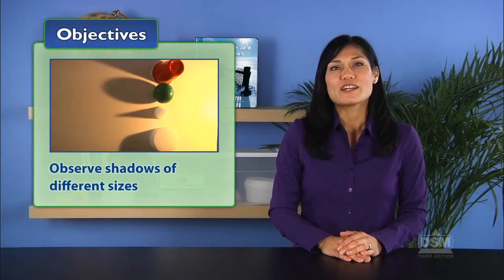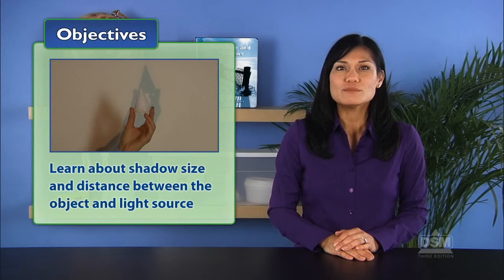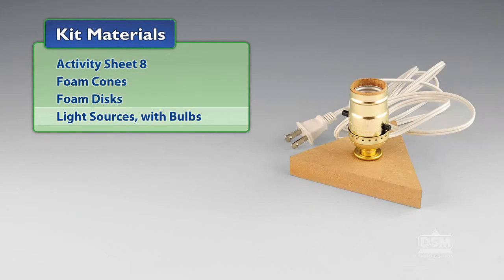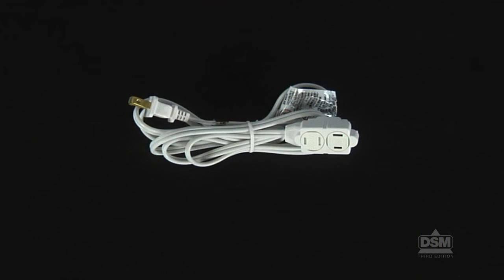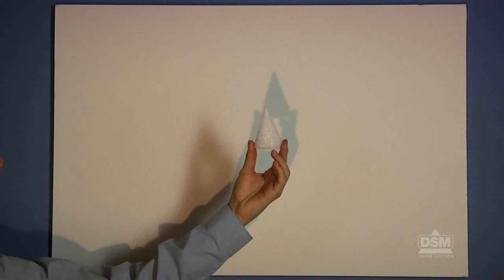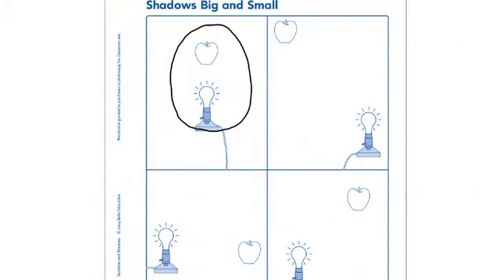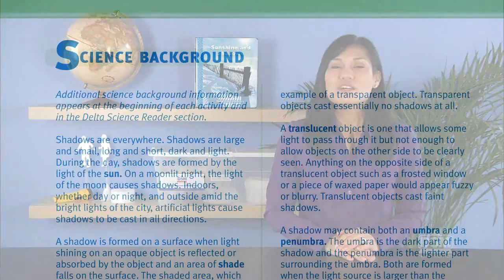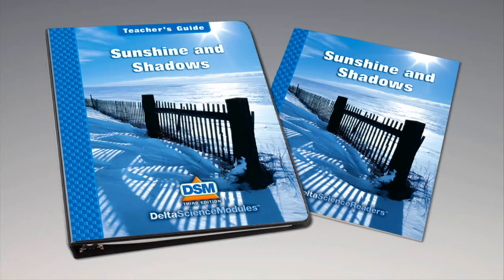Sunshine and Shadows - Activity 8: Shadows Big and Small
Students observe shadows of different sizes. Then they experiment with ways to change the size of the shadow. In this way, they learn the relationship between shadow size and distance between the object and light source.